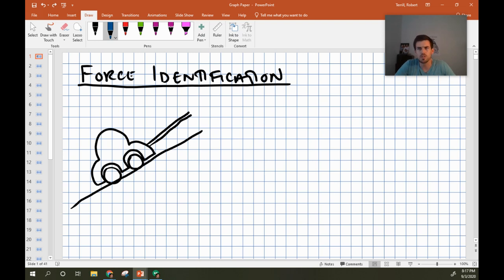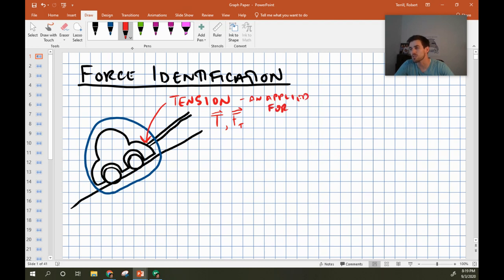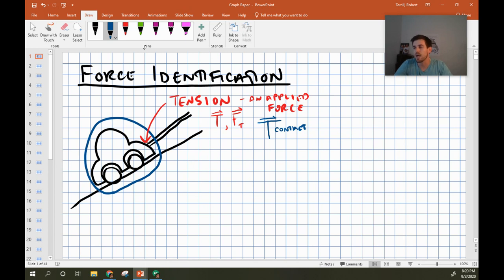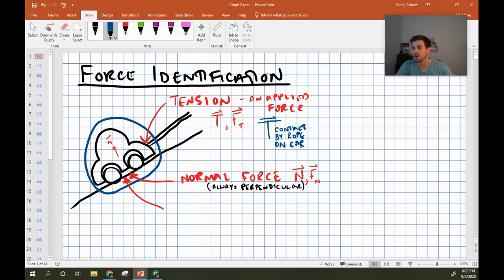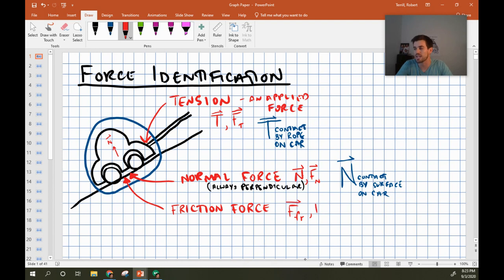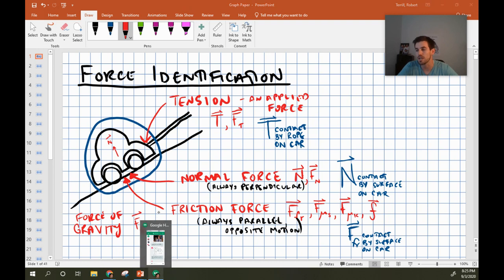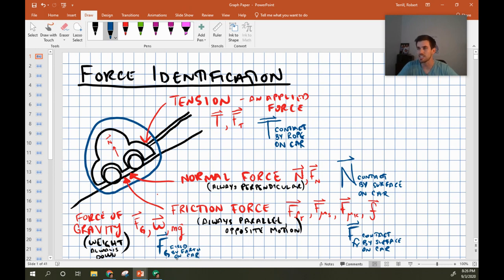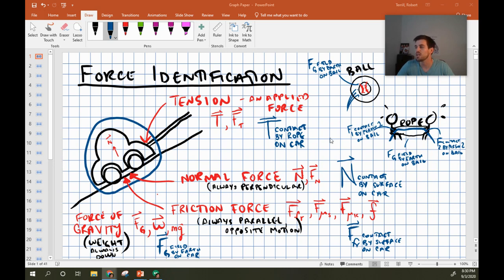Force Identification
How to identify a force and some of the most common notations for forces in this class. This is an important skill that will help when drawing free body diagrams- the next skill we need to master.